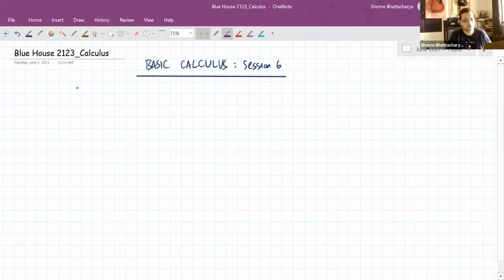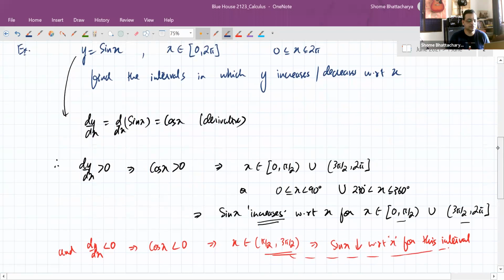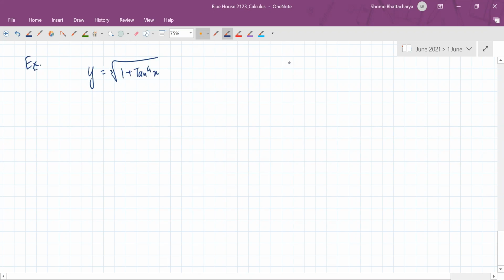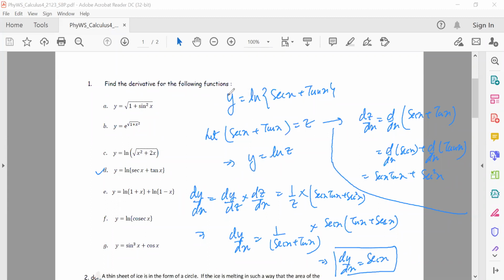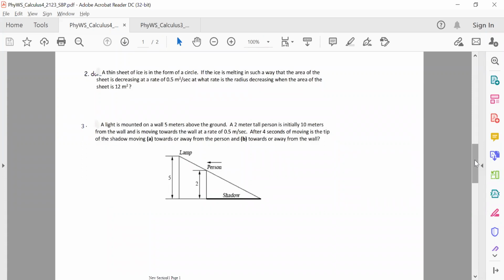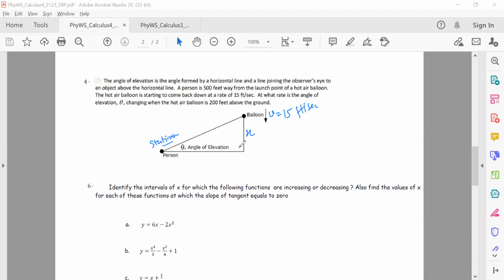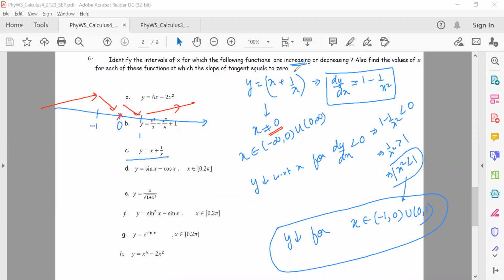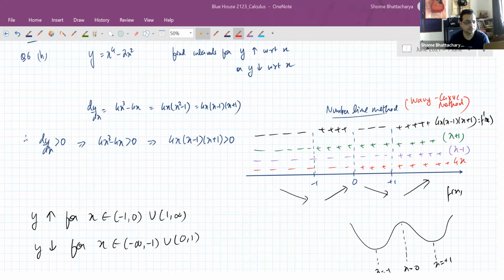Calculus 6,11th,Blue House(21-23),Date-01-06-2021,By-Shome Bhattacharya